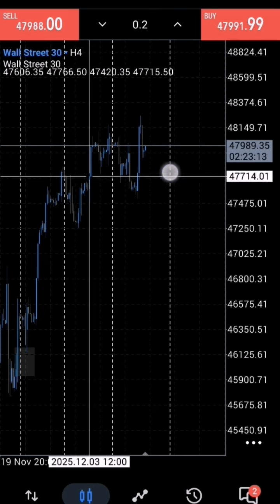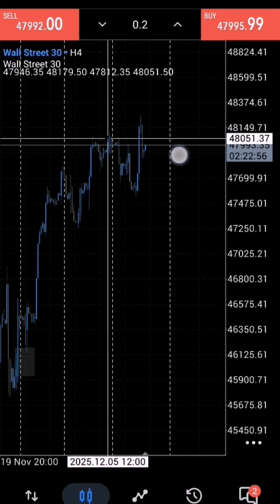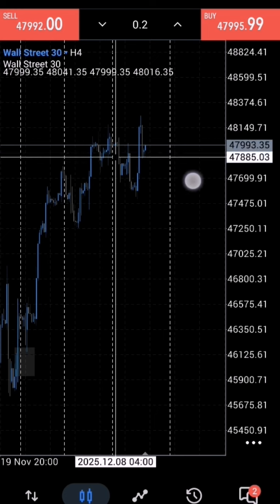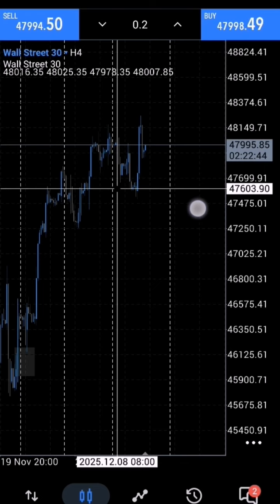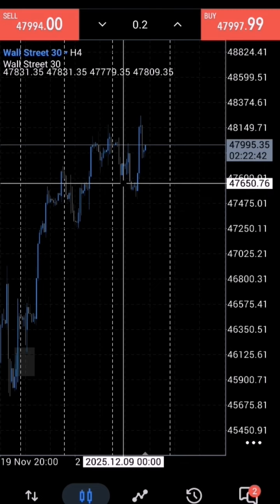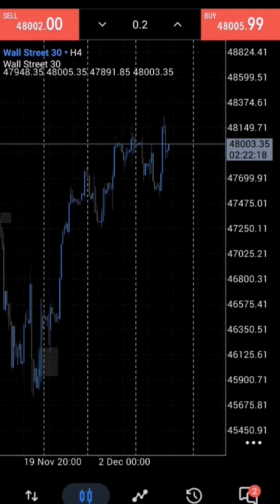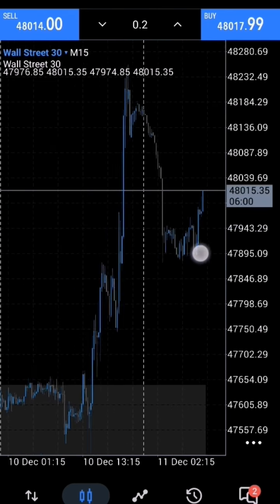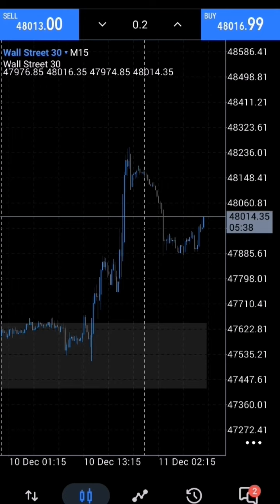US30 trade breakdown for 10 December 2025.